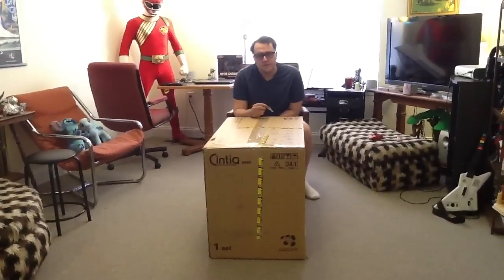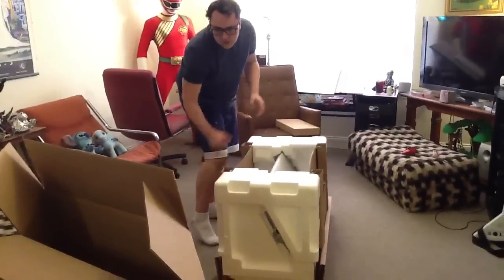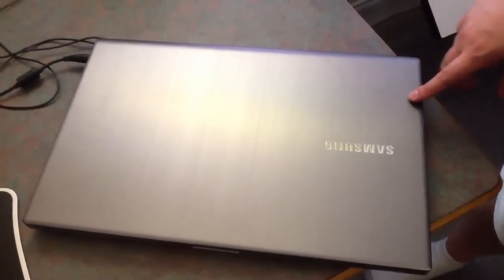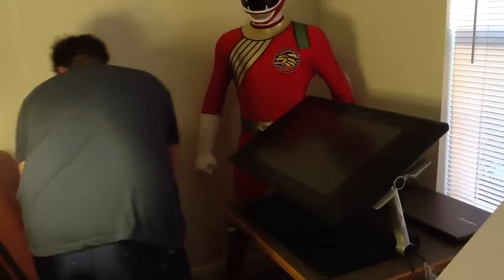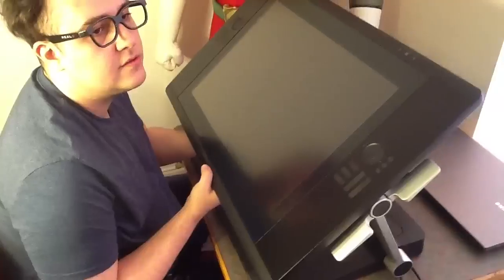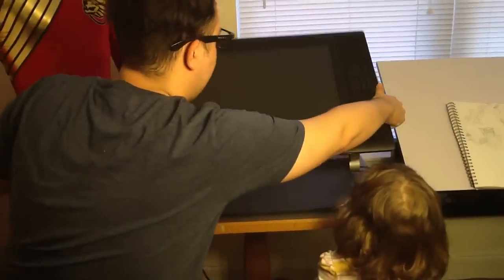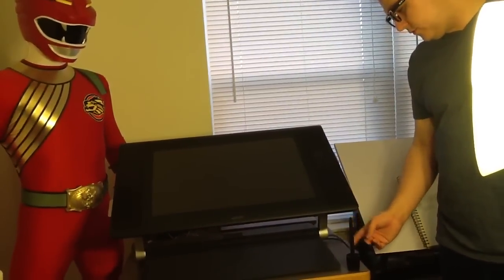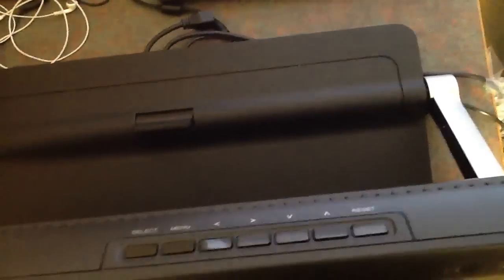Wacom Cintiq 24" Interactive HD Pen Display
Epic large and heavy cost 2600